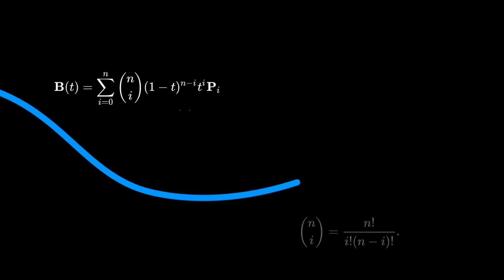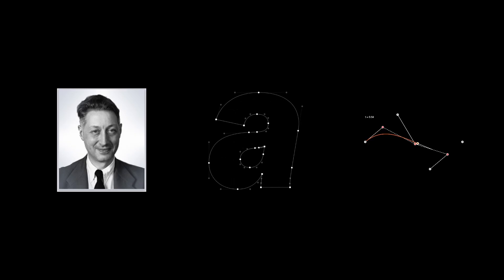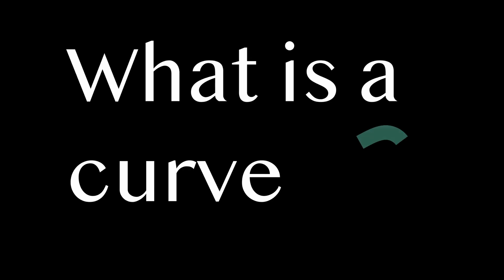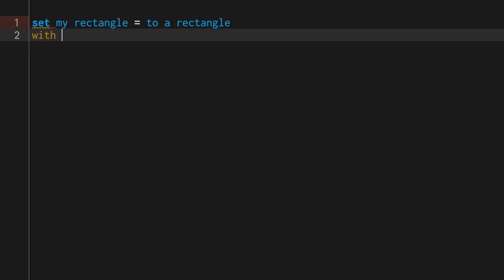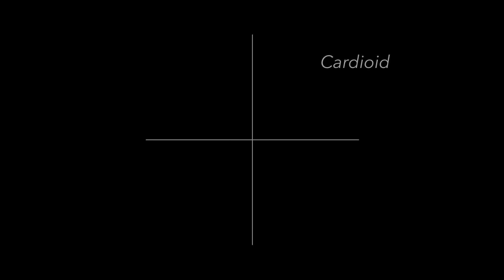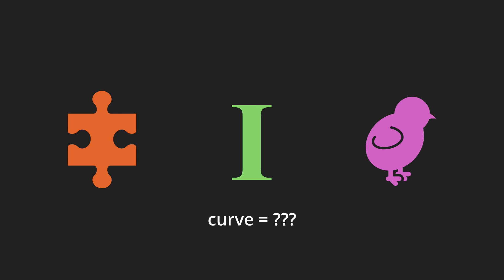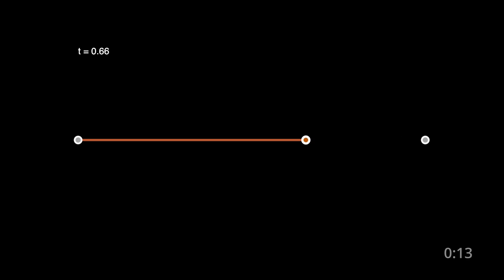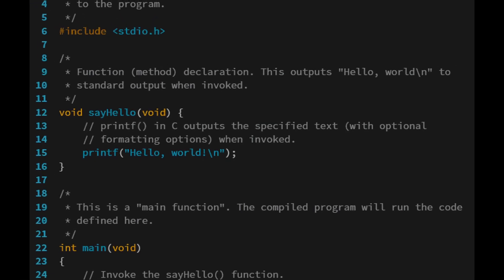How I learned to love Bézier curves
Exploring Bezier Curves: History, Applications & Mathematical Foundations

In this video, I dive deep into the fascinating world of Bezier curves, exploring their origins, mathematical principles, and real-world applications. Whether you're a beginner or an expert, join me as I explain how these curves are used in graphic design, animation, computer graphics, and more. Learn about the history of Bezier curves, how they’re constructed, and why they’re a fundamental tool in design and technology.

Timestamps:
0:00 - Introduction to my interest
0:50 - My experience with Bezier curves
2:12 - The basics of computer shapes
4:50 - The history of Bezier curves
5:59 - The longevity of their design